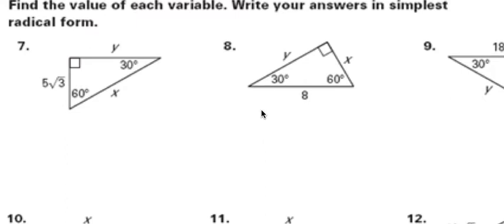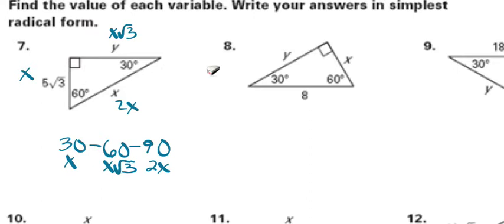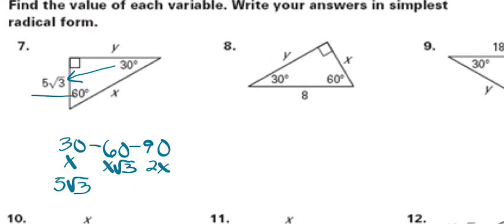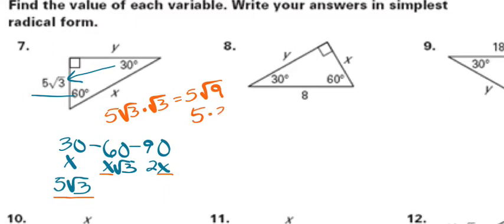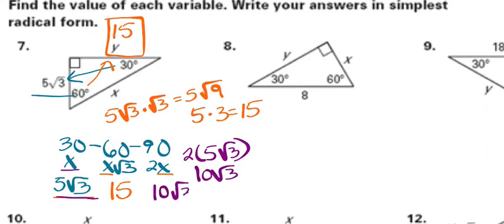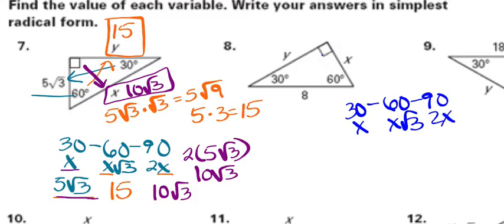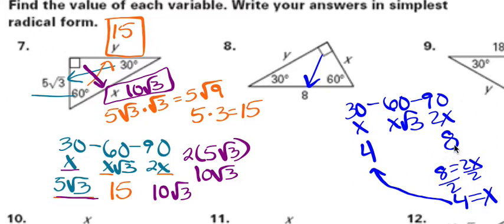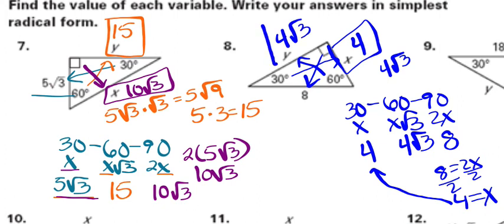30-60-90 Triangles Video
How to use a special right triangle (30-60-90) to solve problems.